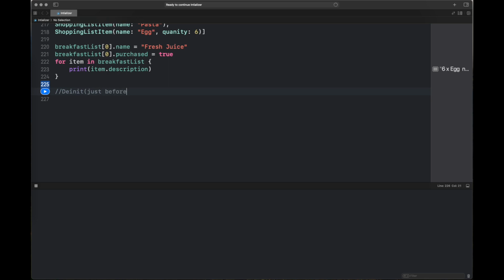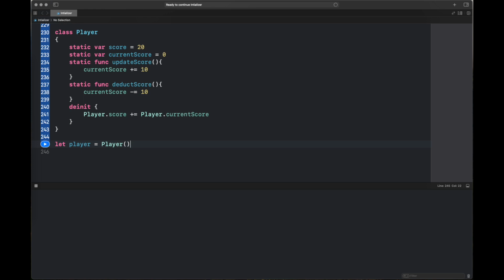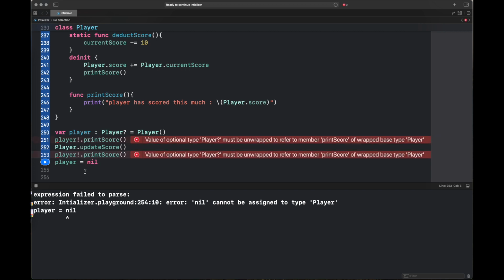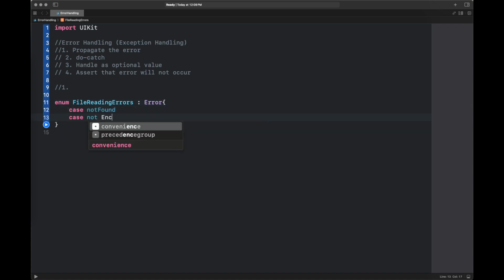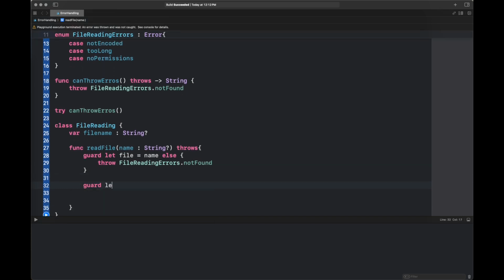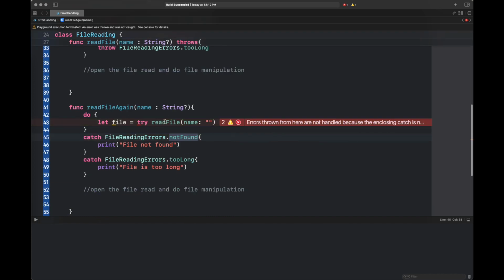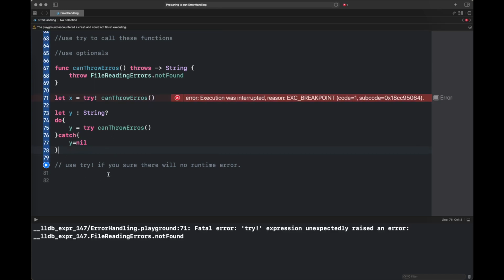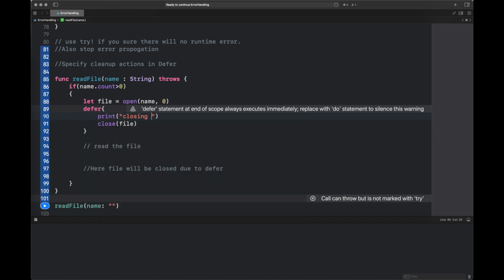Beginner Series - IOS Development using Swift - Lesson 11 | Deinit | Error Handling | Defer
This video series is for the beginners who want to learn the basics of swiftUI using Xcode 17 for IOS development. It can also help you prepare for a job interview for IOS Developer Position. This part covers concepts such as deinitialization, error handling using error propagation, using try-catch blocks, using optionals and using defer statements .